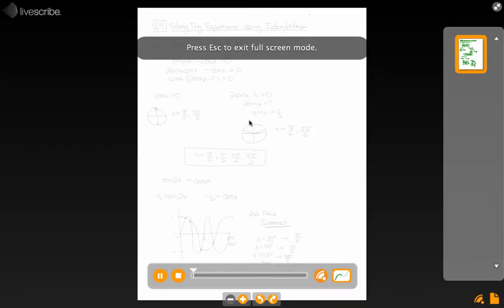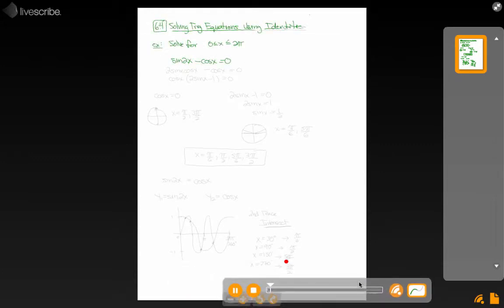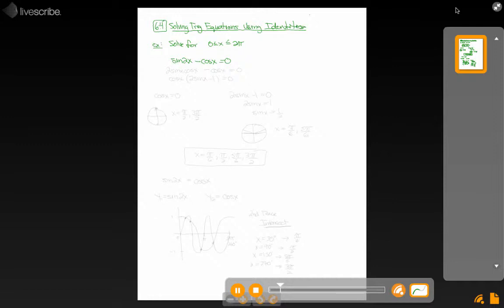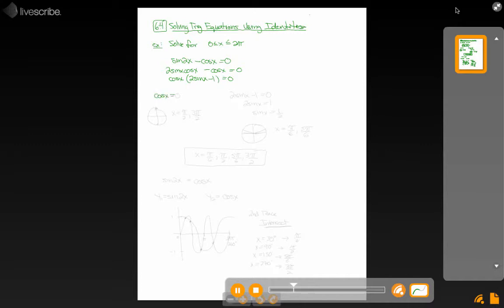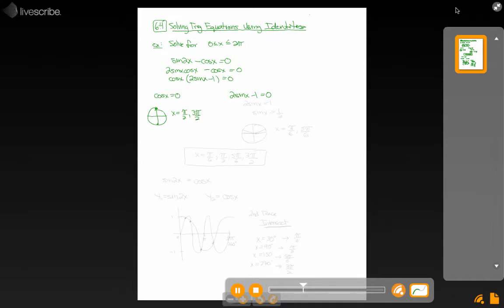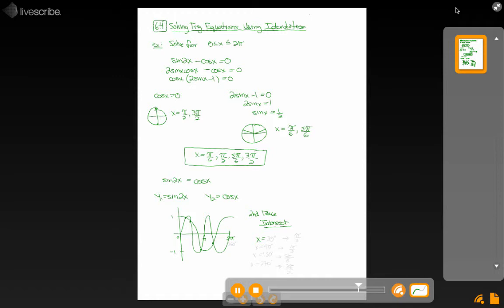Chapter 6 Lesson 4 Example 1 Math 30-1